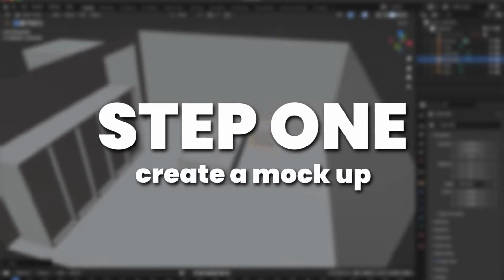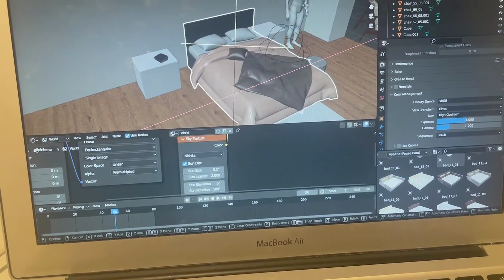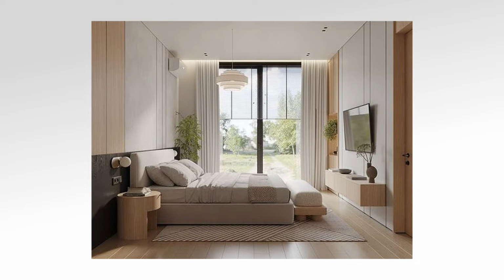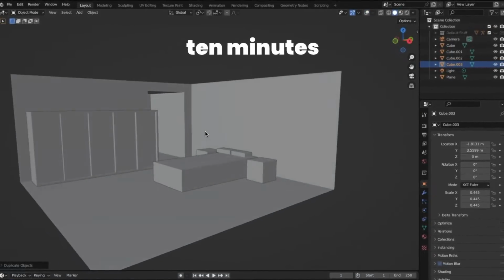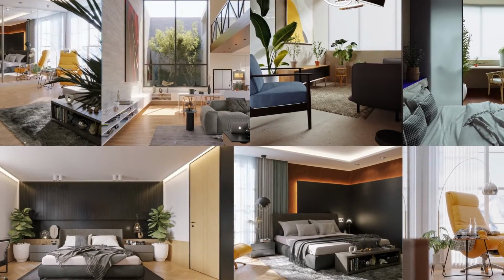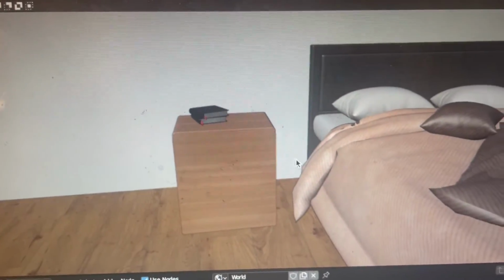Making My DREAM HOUSE in Blender!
This is the most fun I've had in Blender in ages!

Thank y'all so much for watching!! Means the world :)